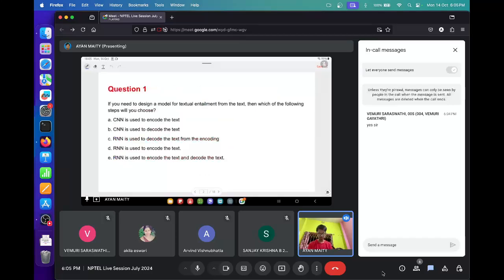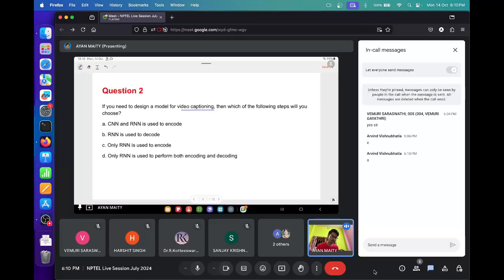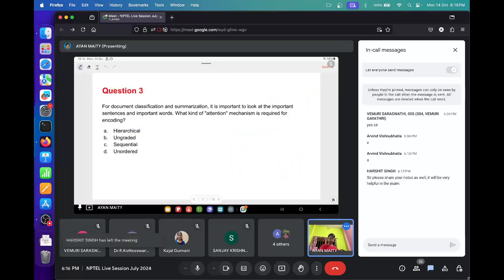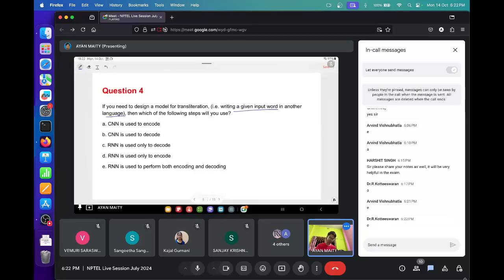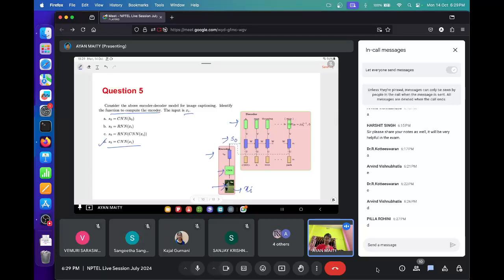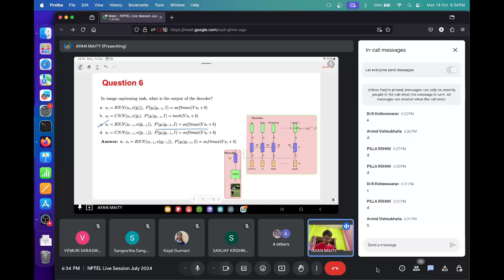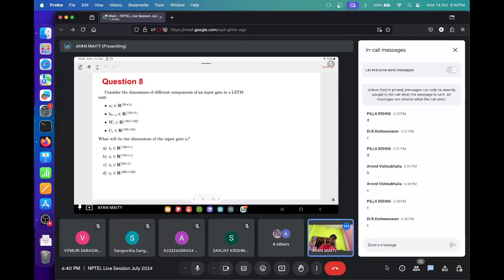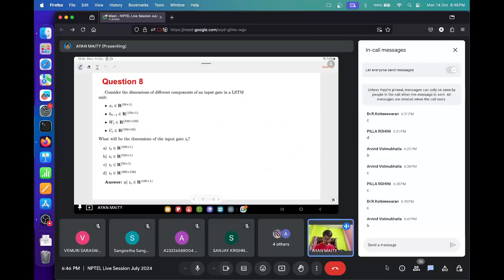NPTEL Deep Learning-IIT Ropar Week 12 Live Session: July 2024